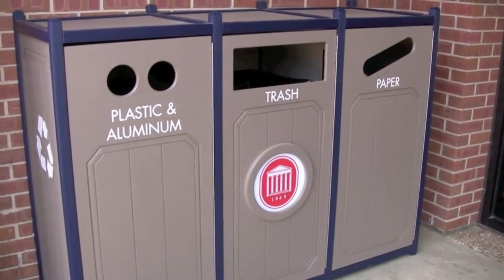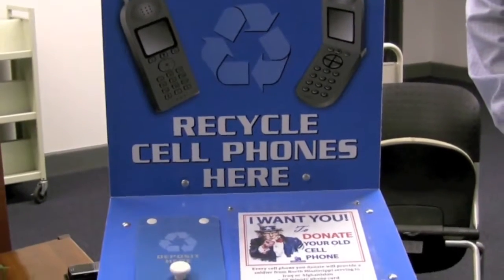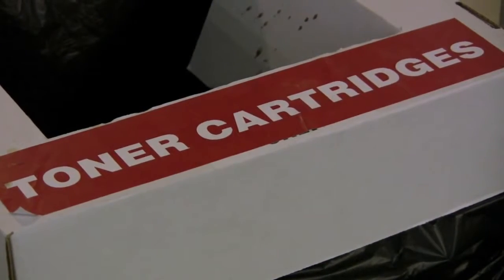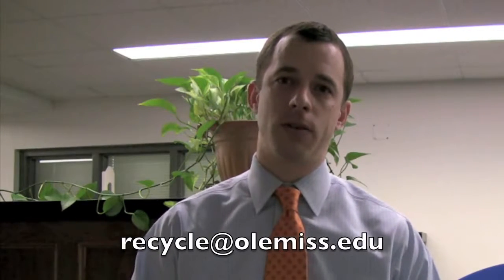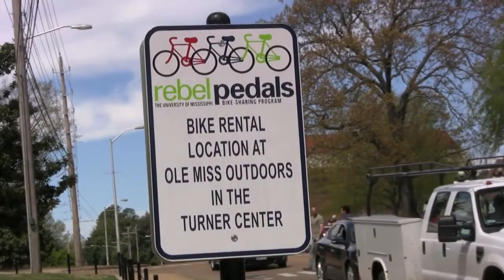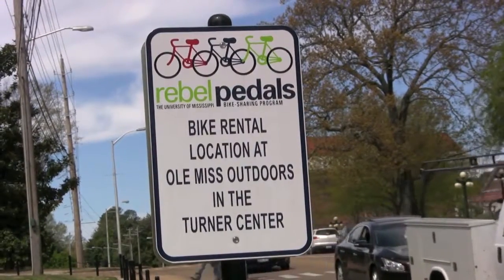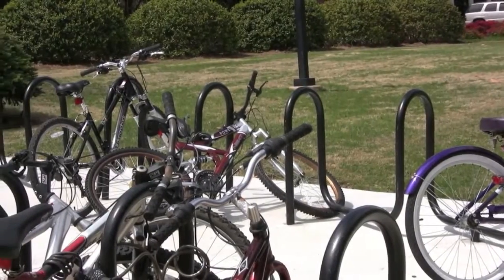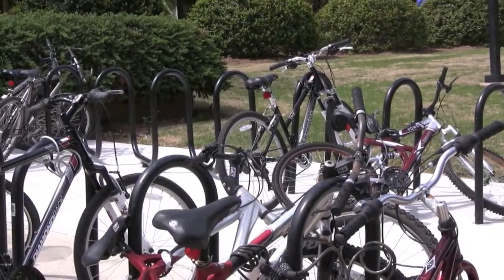Green Week: Recycling - Like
The new recycling plan for the University of Mississippi makes it convenient to recycle on campus. The plan includes usual recyclables, such as newspapers and plastic bottles, but also allows for recycling of cell phones, printers and toner cartridges. Video by Erin Parsons.